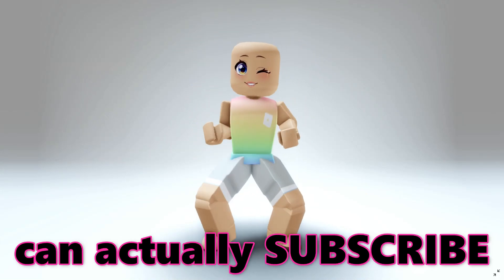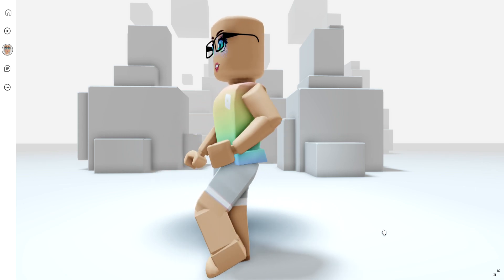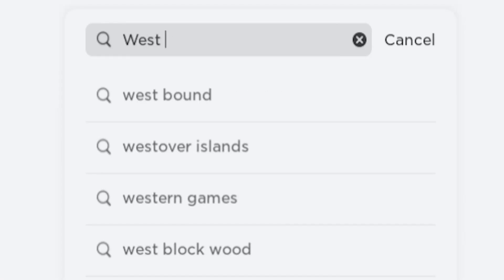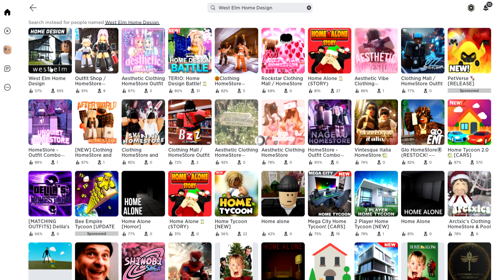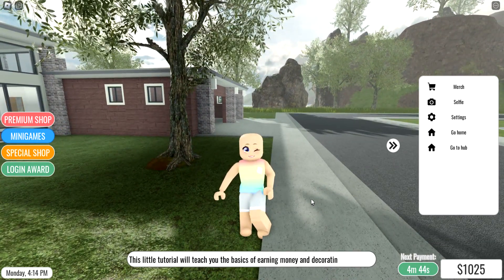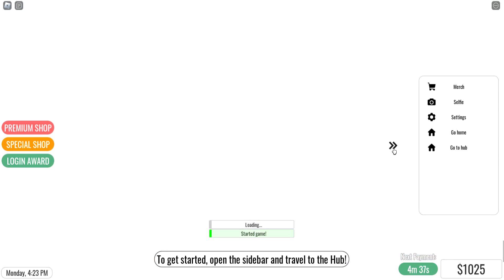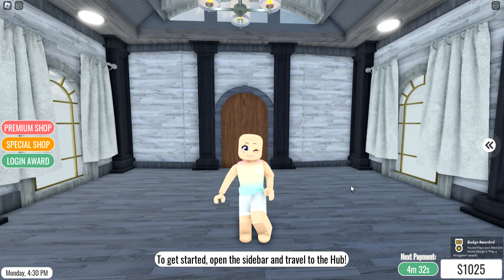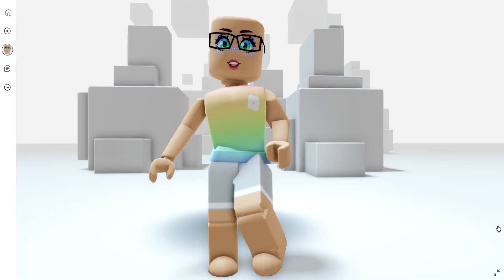GET THESE FREE SOPHISTICATED GLASSES NOW 😲😍